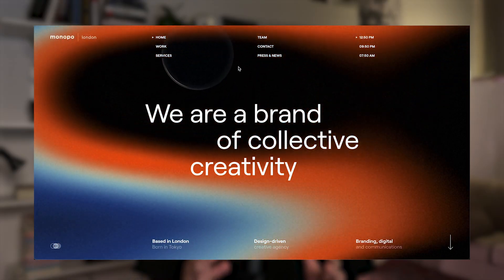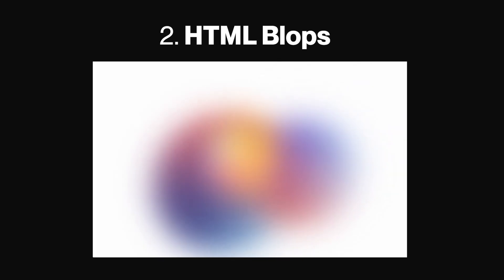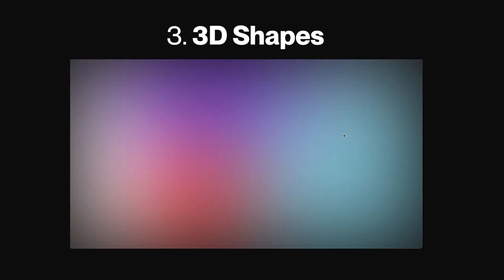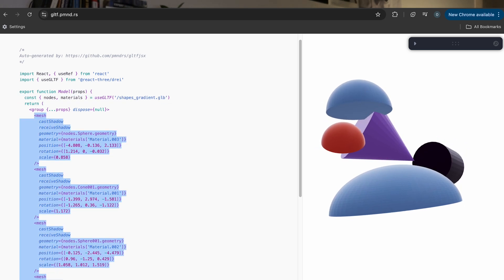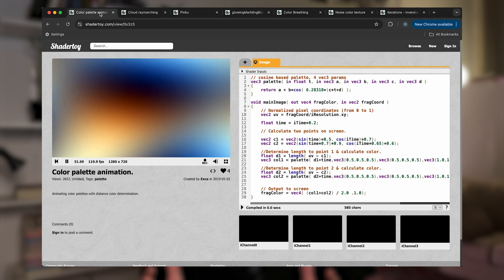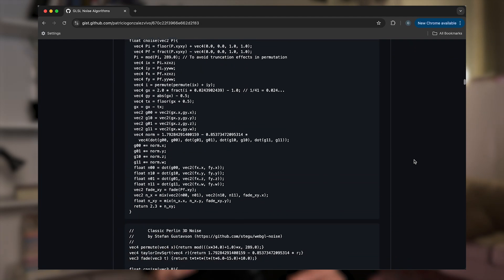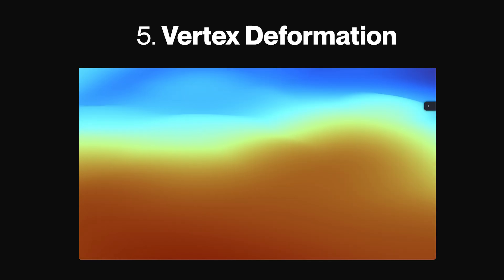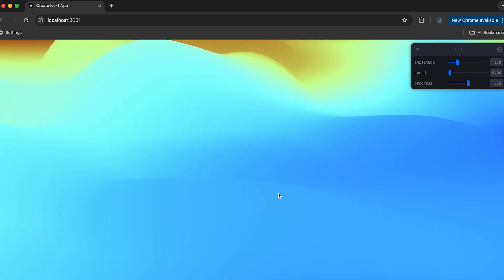5 Ways to Make Gradients on the Web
Here are 5 techniques to make creative gradients on the web.

00:00 Intro
00:18 CSS gradients
00:57 HTML Blops
1:32 Importance of 3D for gradients
1:55 3D Shapes
3:17 Noise gradients
5:22 Vertex deformation
6:27 Outro